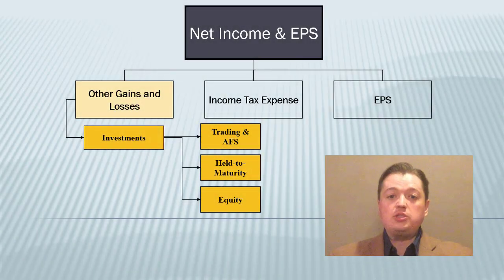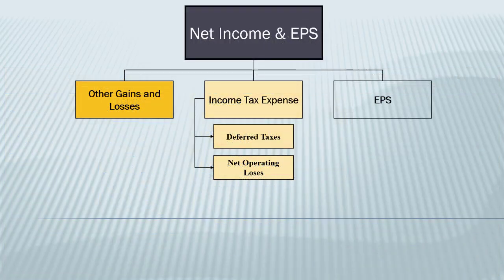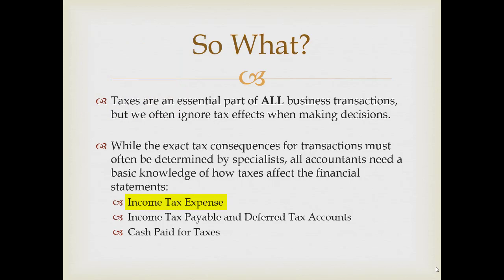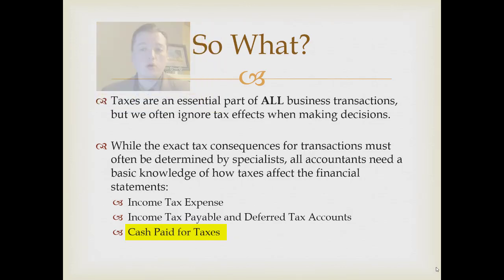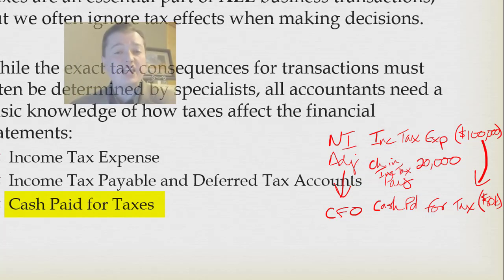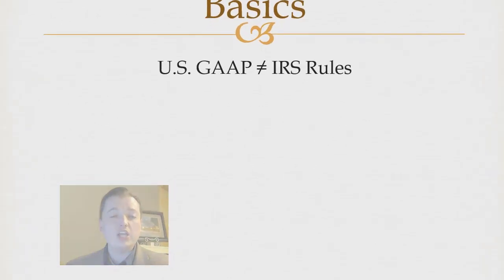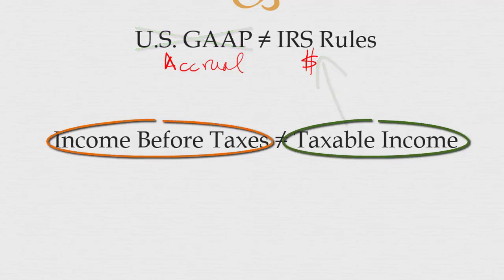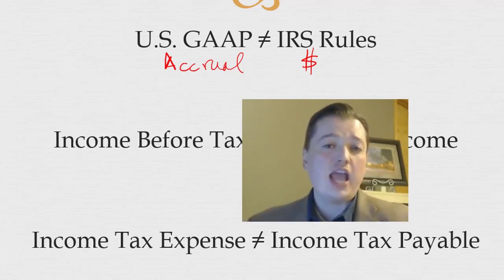Deferred Taxes pt 1 - Version 2.0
This 1st segment introduces our discussion of deferred taxes. We walk through where we are in the course and how deferred taxes fit in, then discuss the importance of taxes overall and specifically for financial accounting. As part of that discusses, we emphasize how taxes affect the financial statements. Finally, we discuss the primary difference between tax reporting for GAAP purposes and tax purposes.